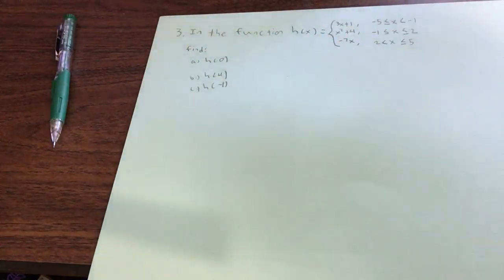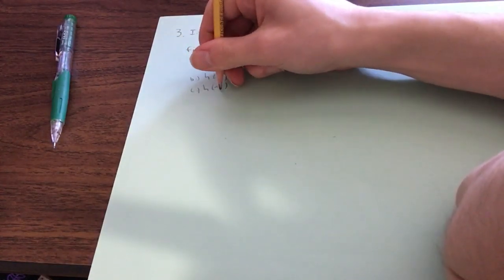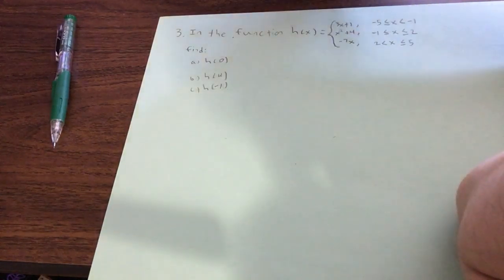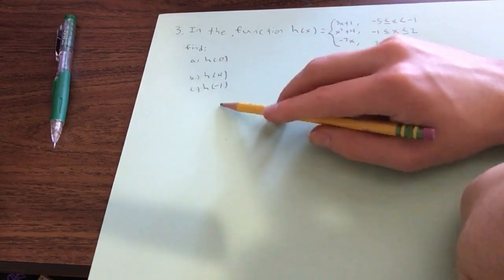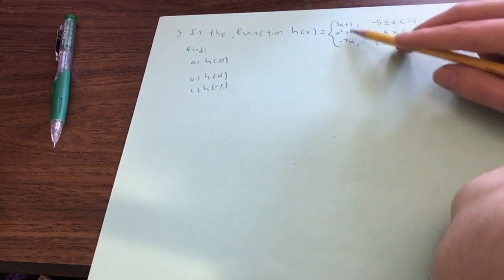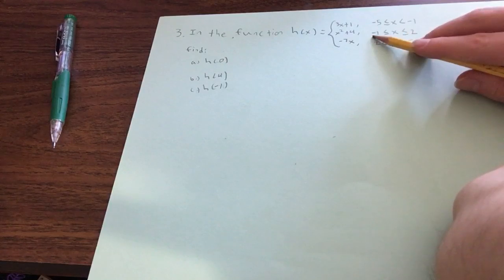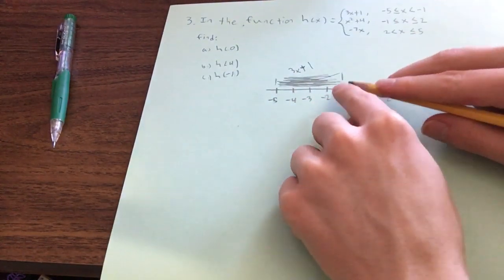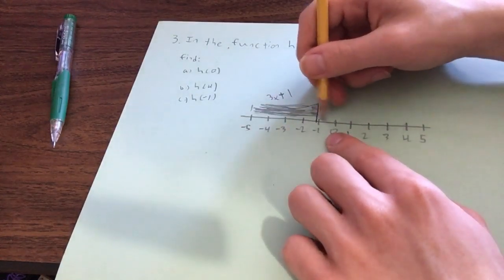Finding y values of piecewise equations (Q 3)